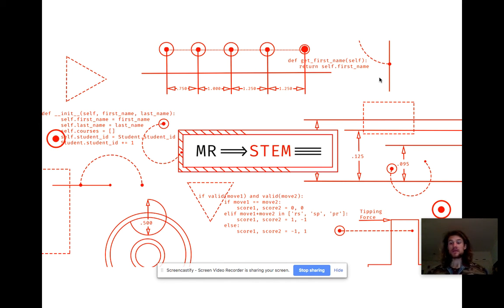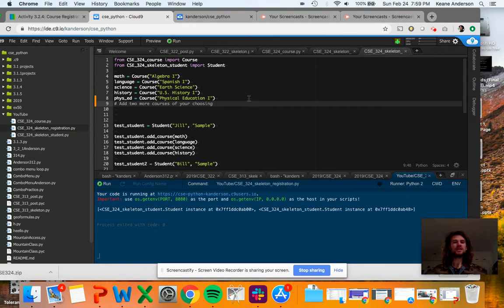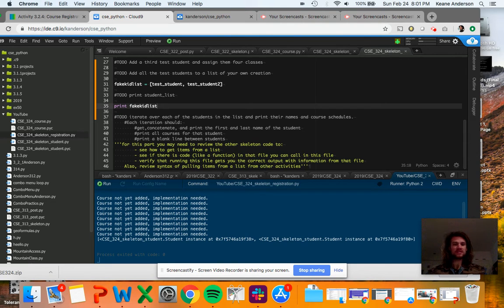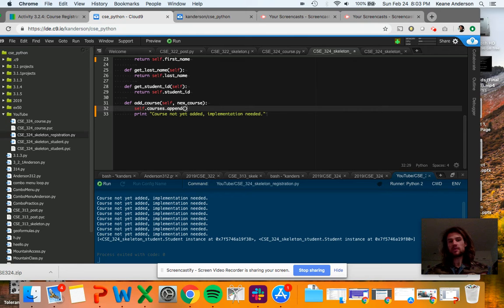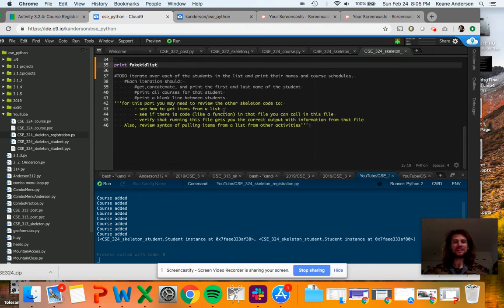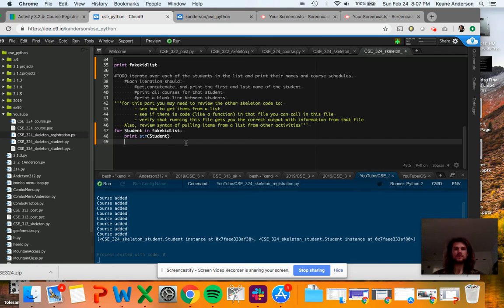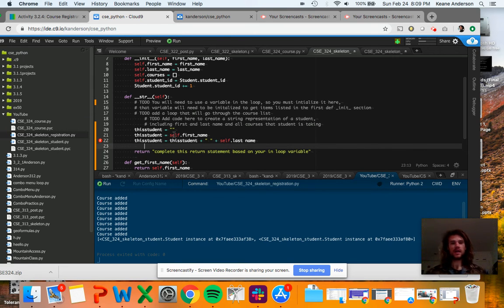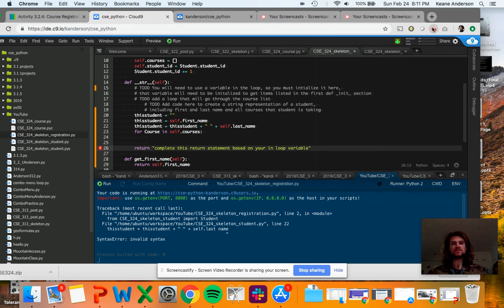CSE 3.2.4 Student Registration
This will explain the problem of 3.2.4, the student registration program and offer some hints on how to solve it.